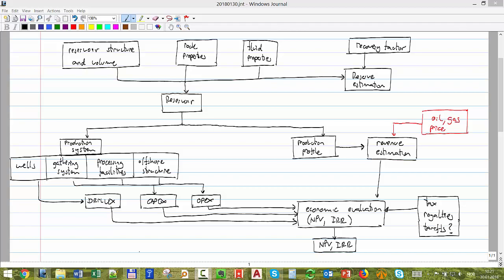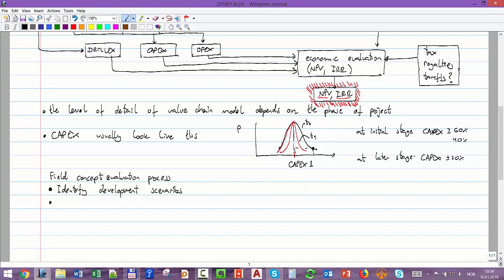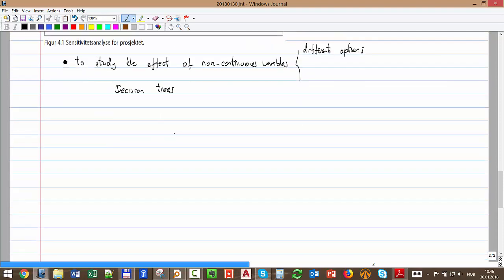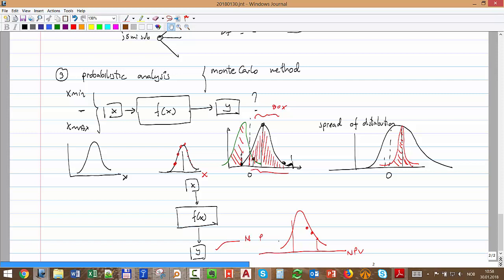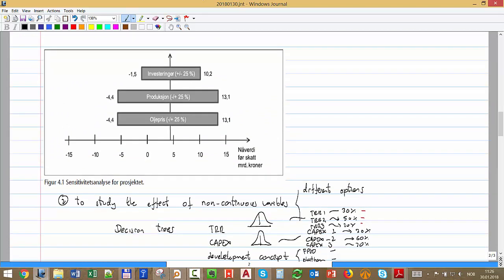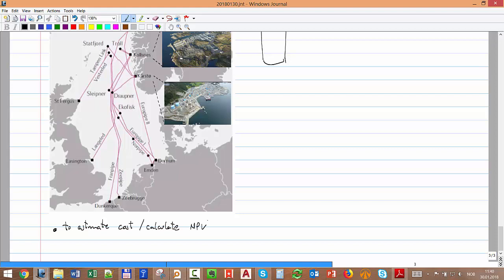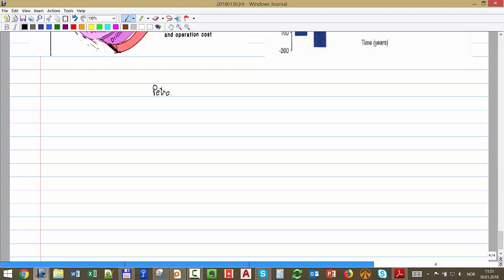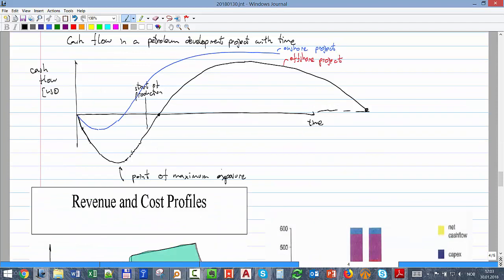5 - Some methods to quantify uncertainty in field development - value chain model